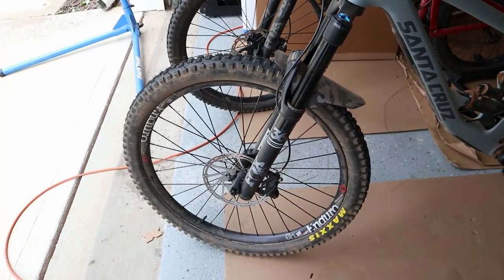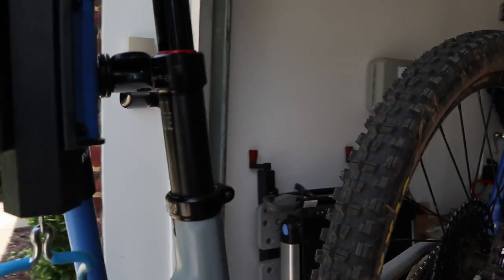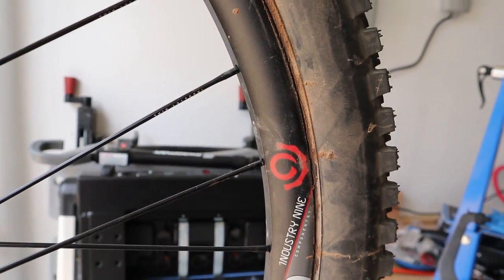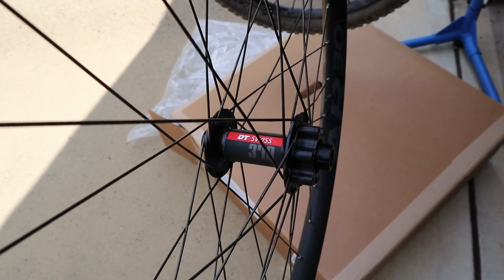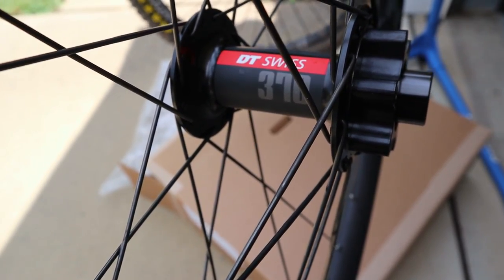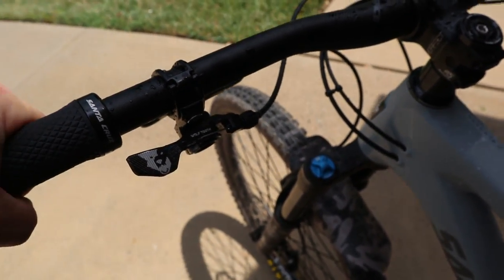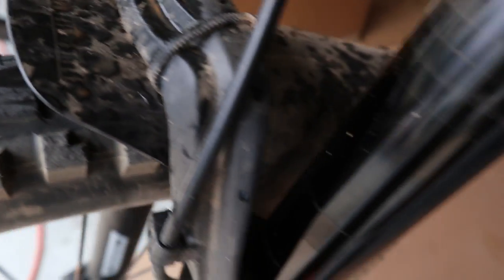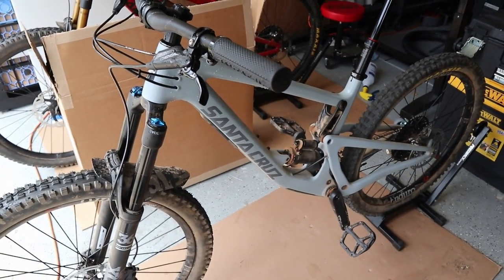MTBPlanB How much does the 2019 Santa Cruz Bronson C S (Medium) really weigh?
First ride initial impressions of the 2019 Santa Cruz Bronson C S plus two things I changed to make the bike better.  Weigh in showdown for both the 2019 Bronson C and 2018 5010 AL custom.